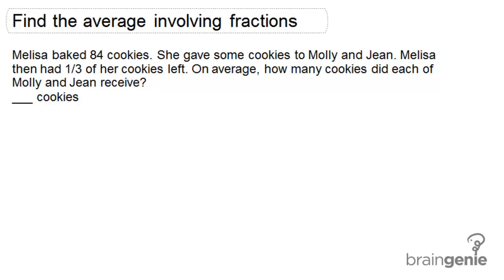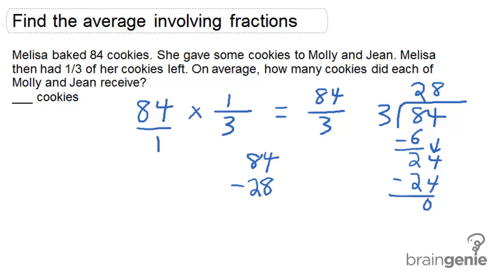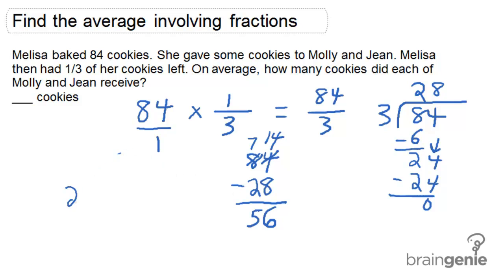1.5.2 - Find the average involving fractions -word problem